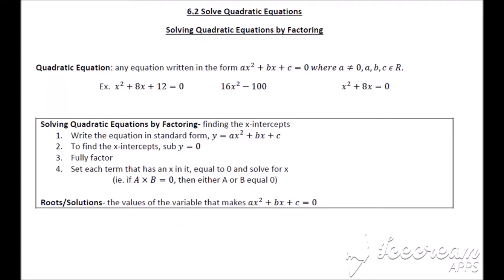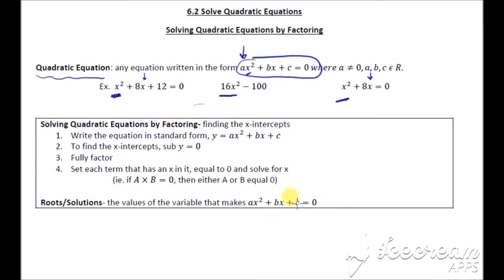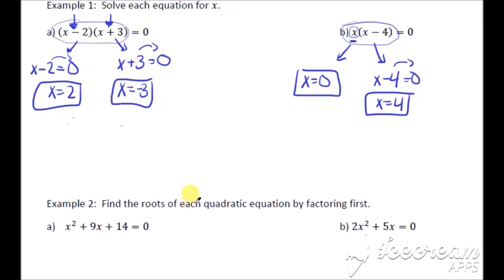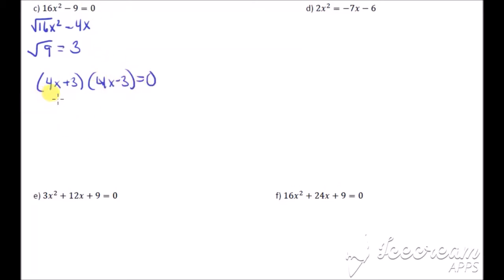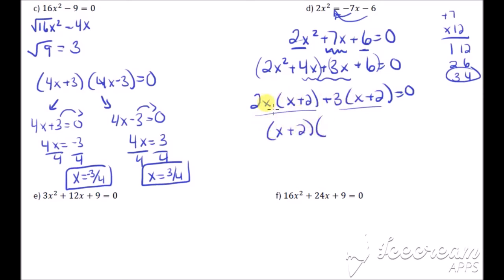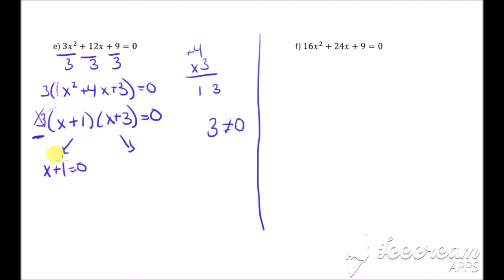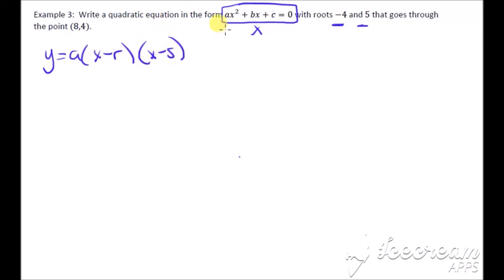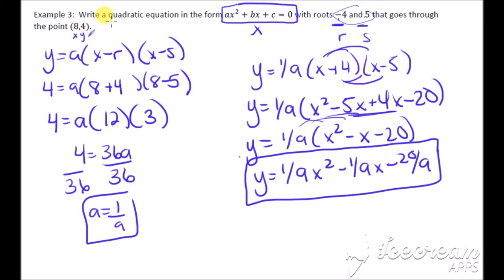MPM2D 6.2a Solve Quadratic Equations